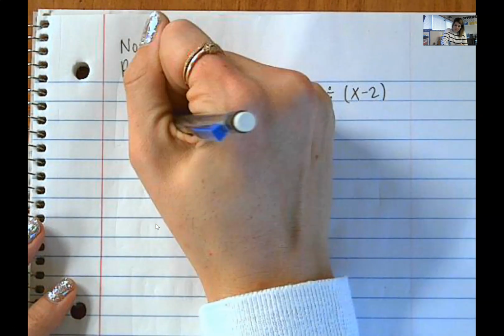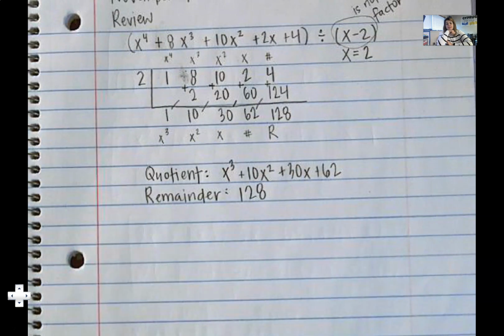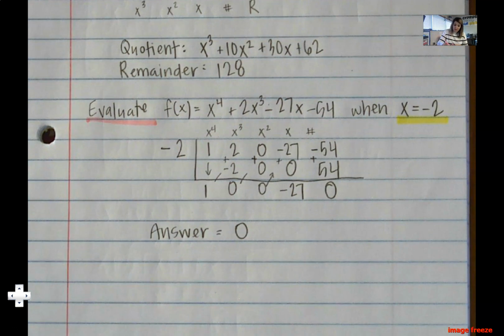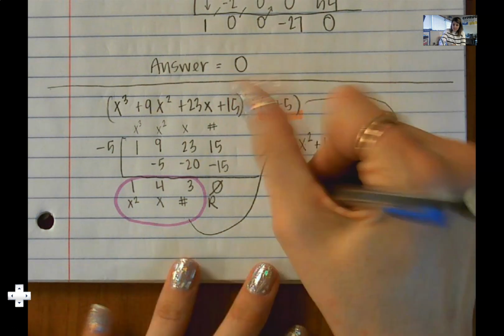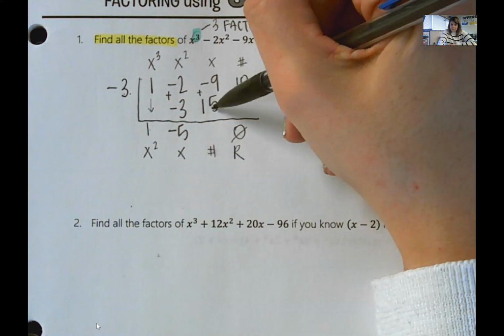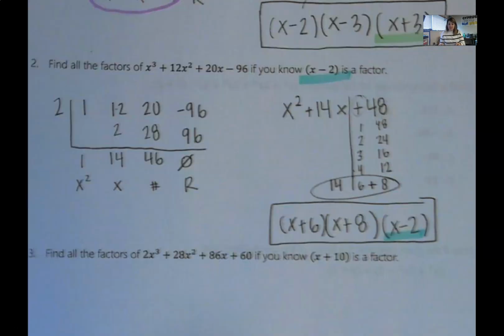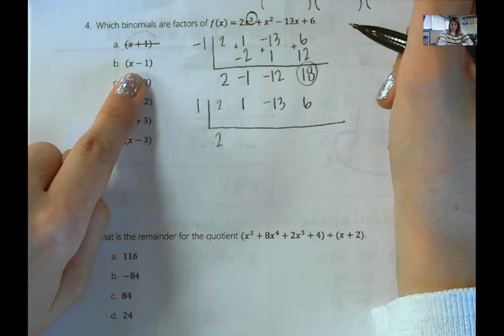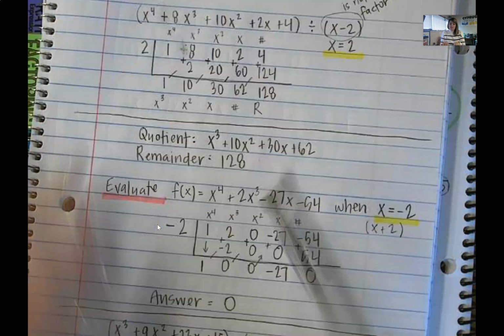Factoring using Synthetic Division